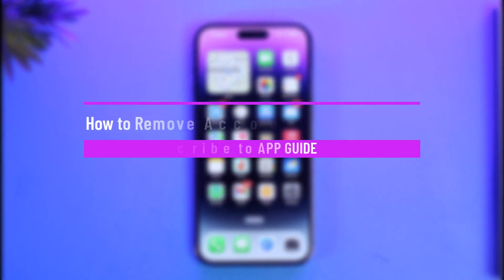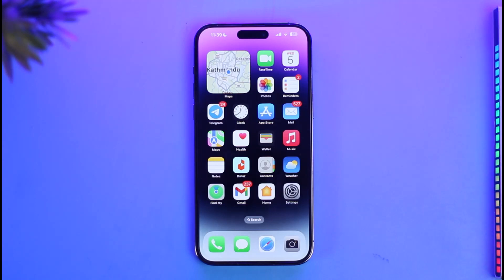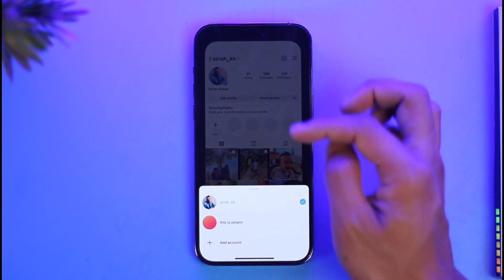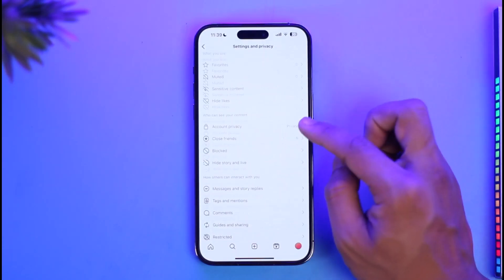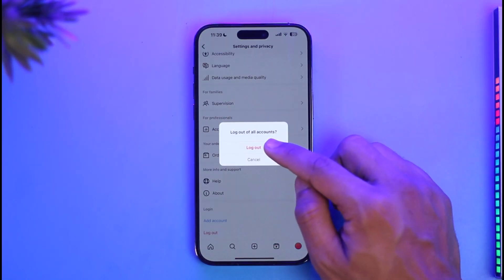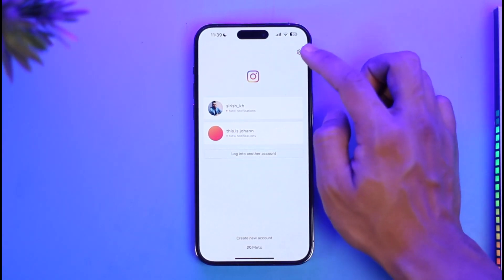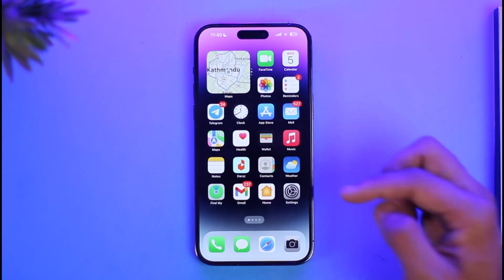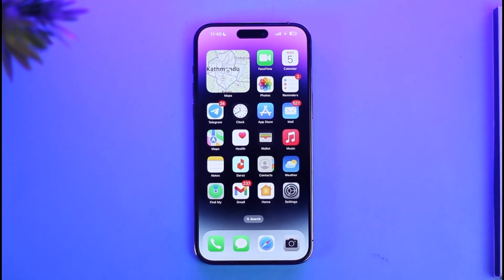How to Remove Account from Instagram in iPhone !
➜ This video guides you through an easy step-by-step process to remove your account from Instagram on your iPhone. So make sure to watch this video till the end.

~ Chapters:
0:00 Introduction
0:13 General Info
0:34 Remove Account from Instagram
1:07 Conclusion